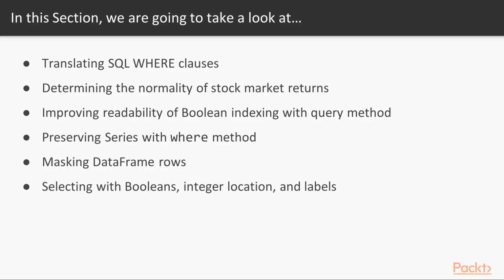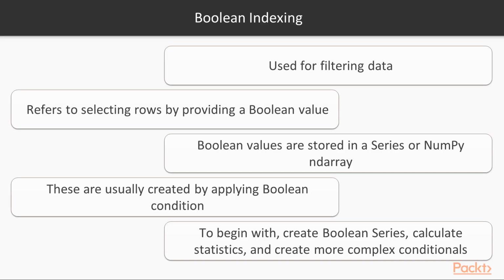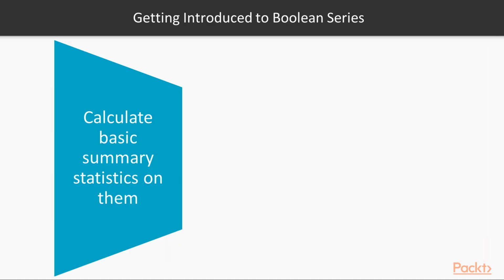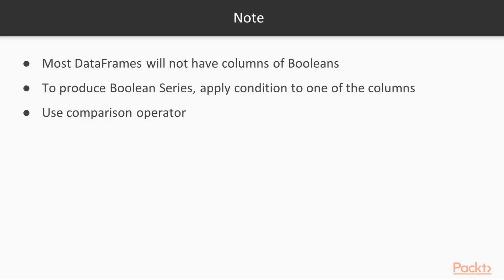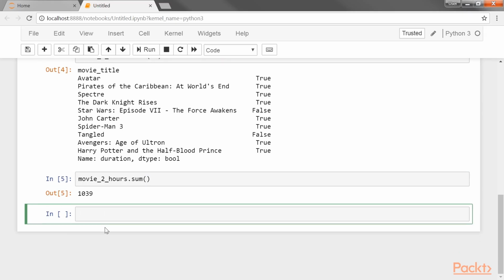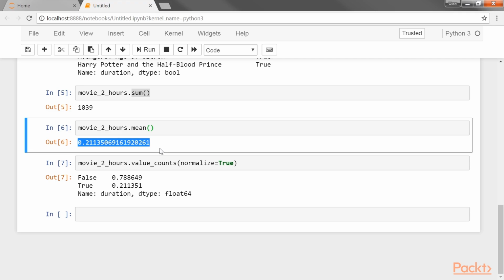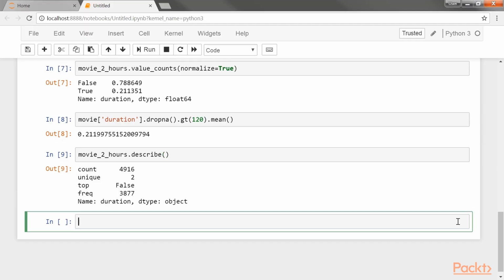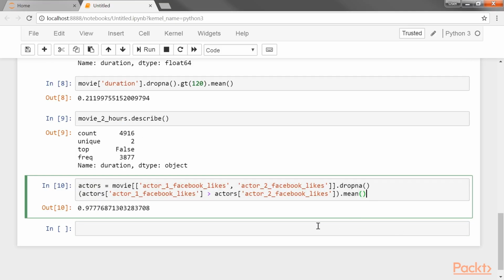Data Analysis and Exploration with Pandas: Calculating Boolean Statistics|packtpub.com